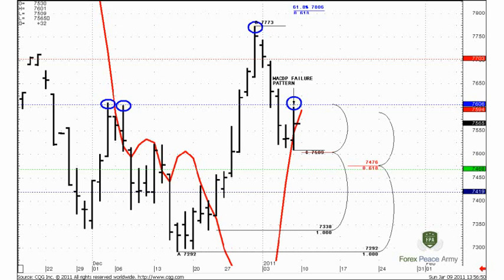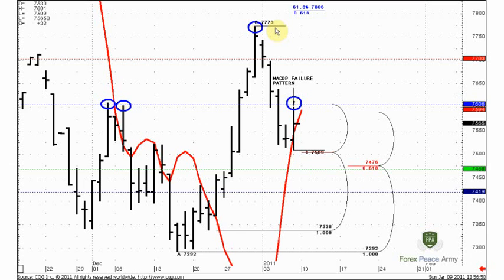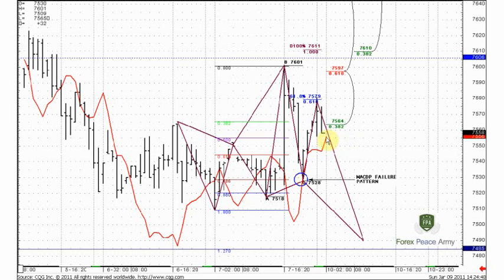Forex Peace Army|Sive Morten NZDUSD Daily 11.01.11